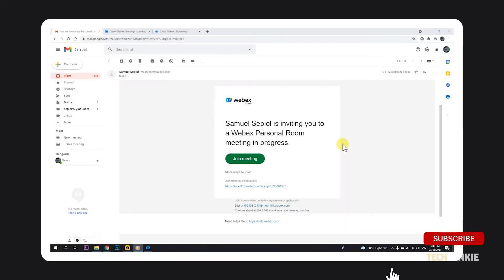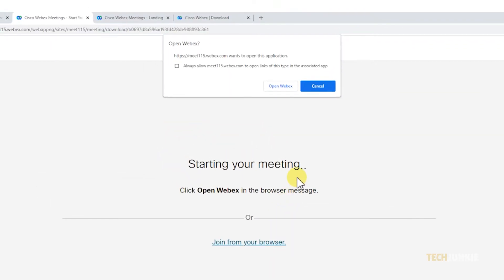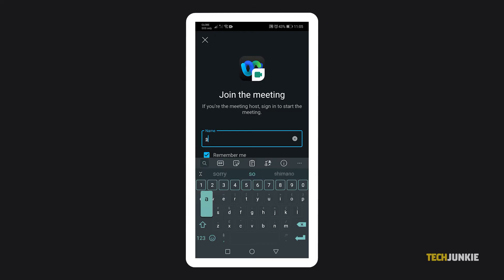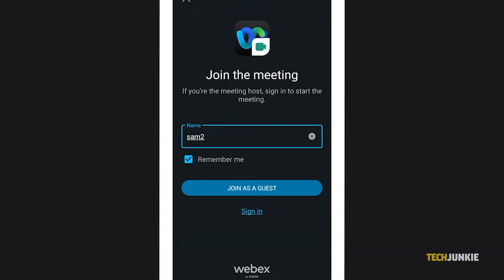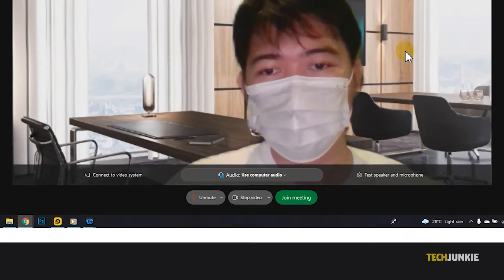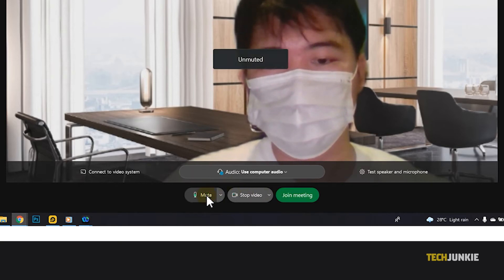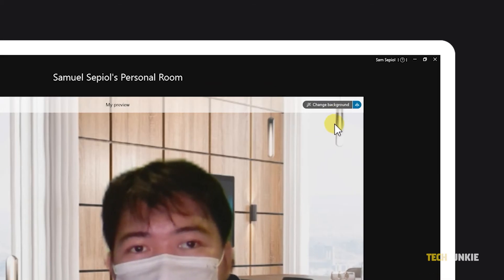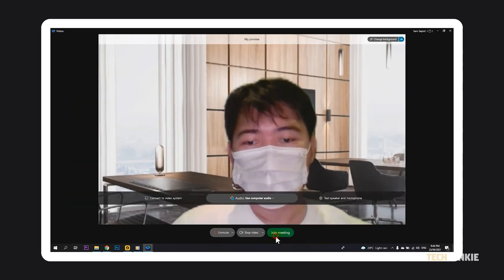How to Join a Meeting in Webex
If you’ve recently gotten an office job, or if your school has adopted Webex for distance learning, you’ll have to figure out how to join a meeting eventually. Thankfully, the process is pretty easy to follow. Here’s how to get to it!